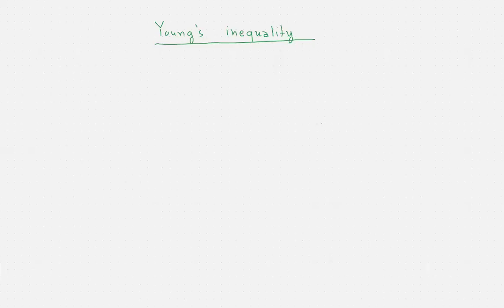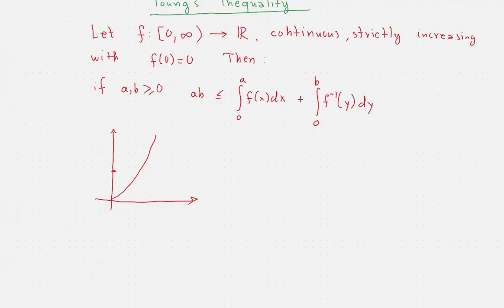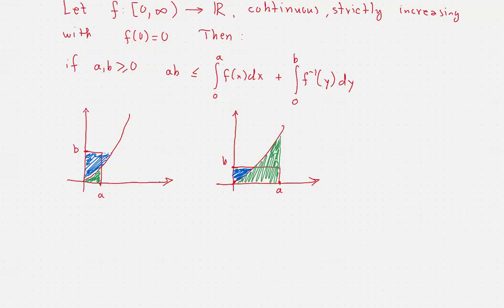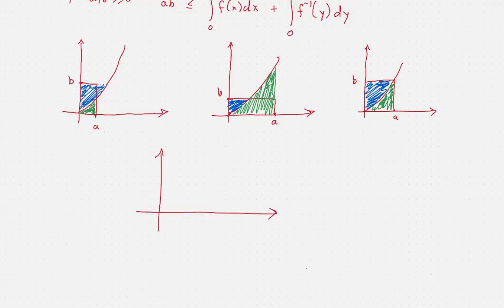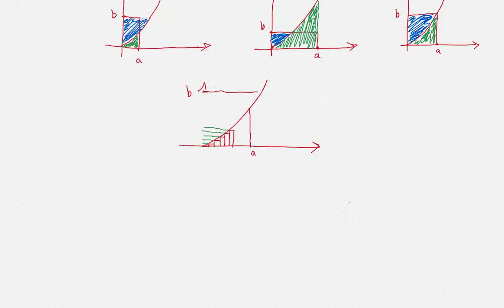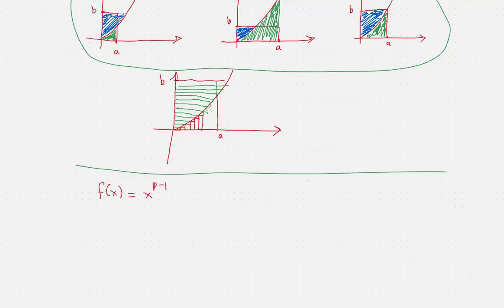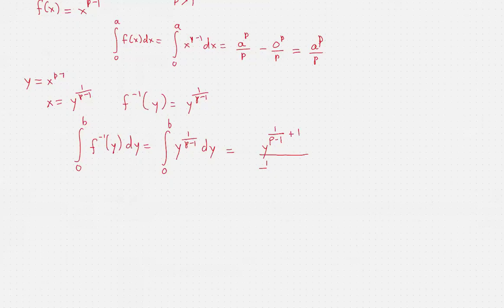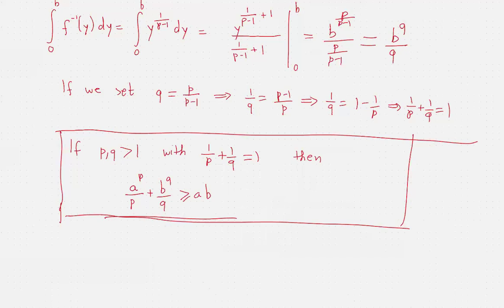Project Banach Spaces - 24 - Young's Inequality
In this video we state and prove Young's inequality.